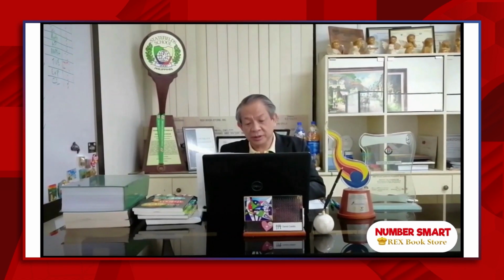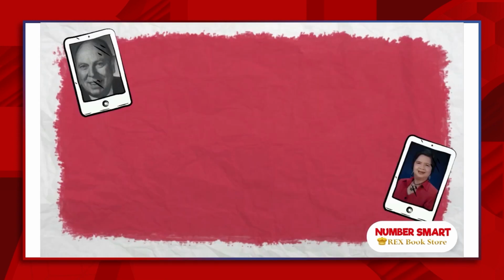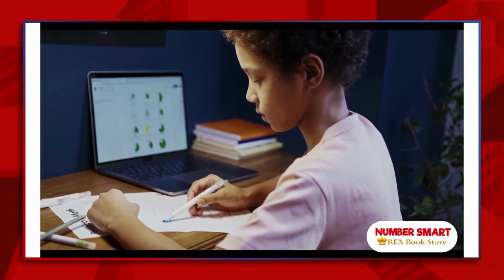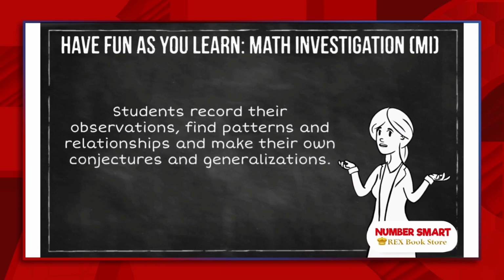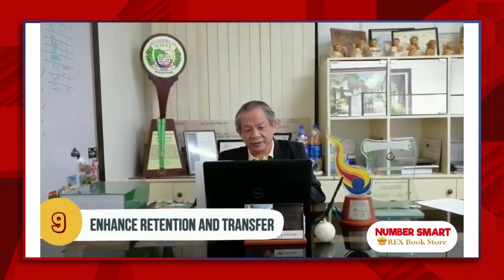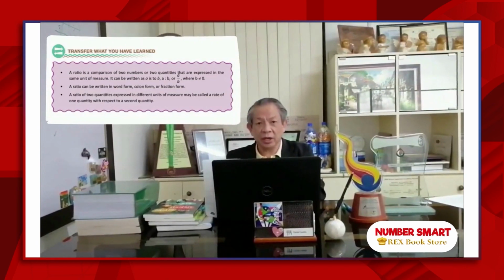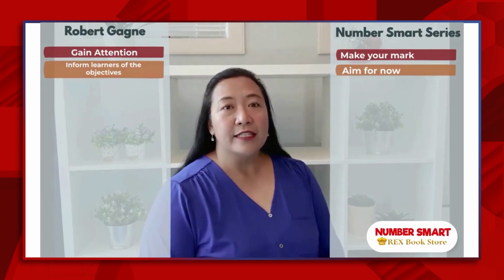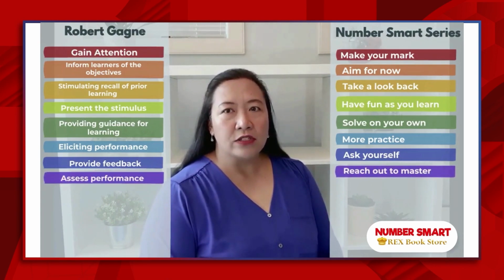Nine Elements for Effective Teaching of Math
Rex Basic Ed 2021 Virtual Conference.